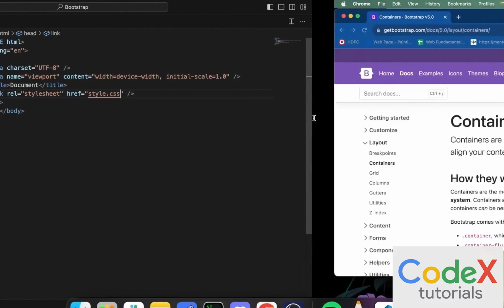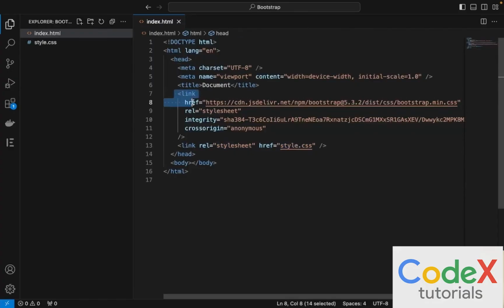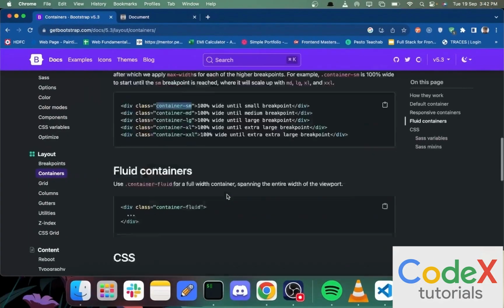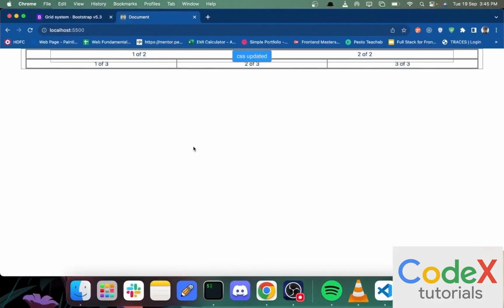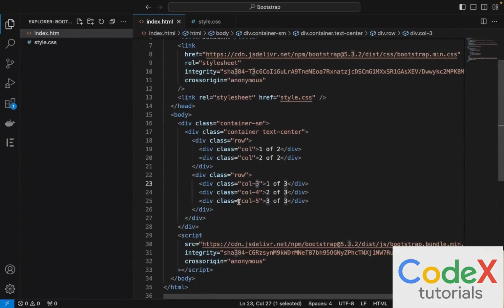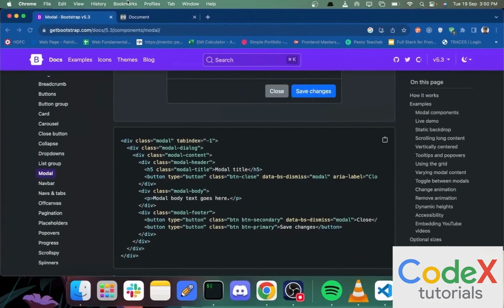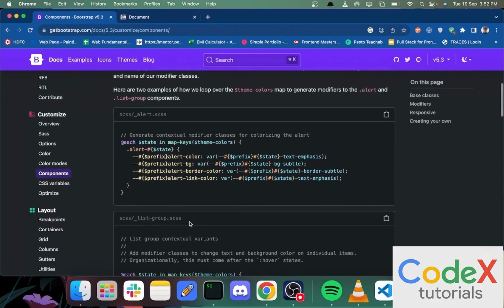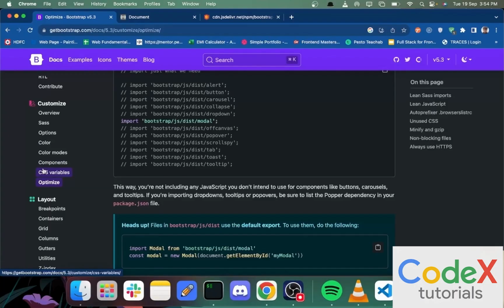Introduction to Bootstrap 5: Get Started with the Ultimate CSS Framework part - 2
Writing custom CSS from scratch for every single element takes a lot of time. In this tutorial, we are taking a massive leap forward by introducing Bootstrap—the world’s most popular open-source CSS framework for building responsive, mobile-first websites in record time!

Instead of writing hundreds of lines of layout code, Bootstrap provides ready-to-use, pre-styled classes for layouts, buttons, grids, navigation bars, and forms. In this video, we will look at how frameworks work, look at the core architecture, and set up your project using both CDN links and a full local copy.

📌 What you will learn in this video:

The Core Concept: What is a CSS Framework and why do modern frontend developers use Bootstrap?

Vanilla CSS vs. Bootstrap: A direct comparison showing how Bootstrap drastically reduces development time.

Project Installation (2 Methods):

The Fast Way: Integrating Bootstrap instantly via Content Delivery Network (CDN) links.

The Offline Way: Downloading compiled CSS/JS source files directly into your project folder.

Utility Classes Introduction: How to apply paddings, margins, and colors using shorthand utility names (e.g., m-5, text-center, bg-primary).

Live Coding: Setting up your first official Bootstrap starter template together inside VS Code.

🚀 About The Digital Preneur:
Welcome to The Digital Preneur! We deliver highly structured, step-by-step, and industry-grade Full-Stack Web Development courses.